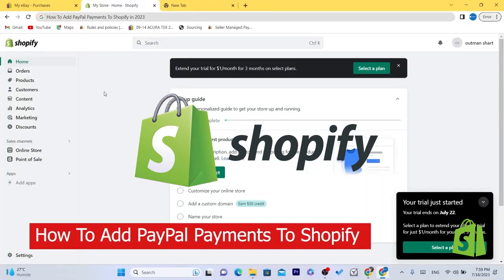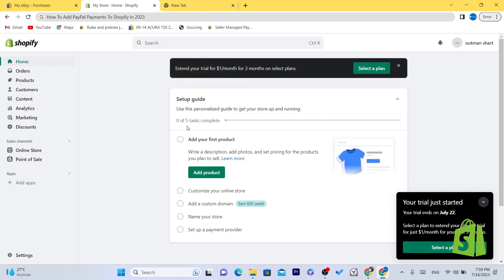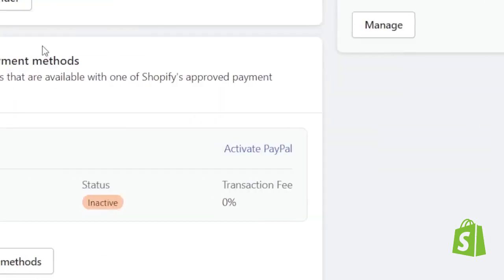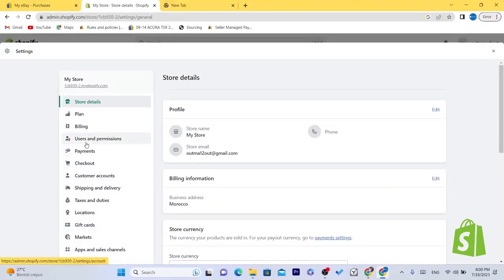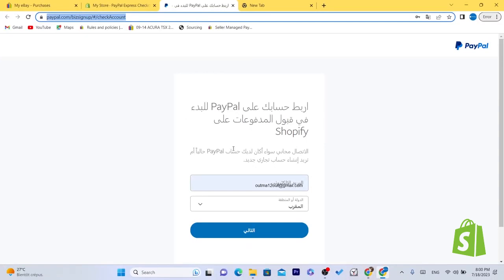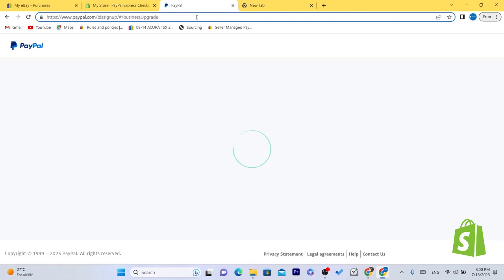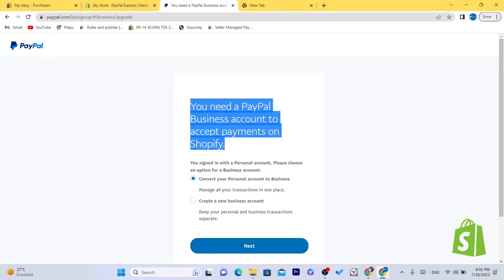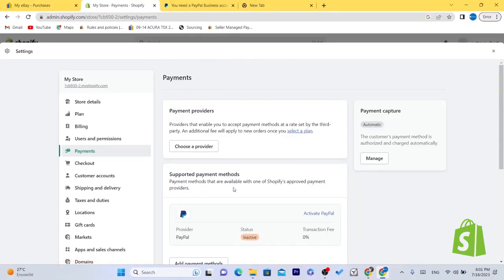How to Add PayPal Payments to Your Shopify Store in 2023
In this video I show you How To Add PayPal Payments To Shopify. It is really easy to do and learn to do it in just a few minutes by following this super helpful tutorial to get a better understanding of everything.
Adding PayPal payments to Shopify is a straightforward process that can greatly benefit your business. To start, navigate to the “Payment Providers” section in your Shopify account. From there, select “PayPal” as your payment method and follow the prompts to connect your PayPal account to your Shopify store.

It is important to ensure that your PayPal account is verified and has a business or premier status to enable full functionality. Once connected, customers will be able to use PayPal to securely and easily make purchases on your website. Offering PayPal as a payment option can increase customer trust and convenience, ultimately leading to improved sales and customer satisfaction.